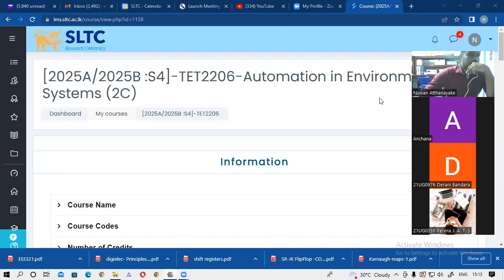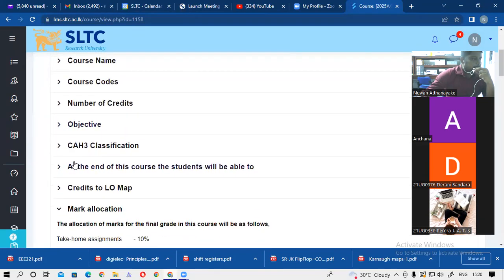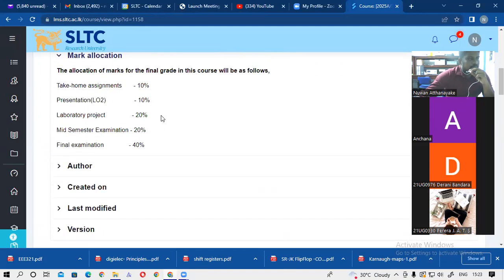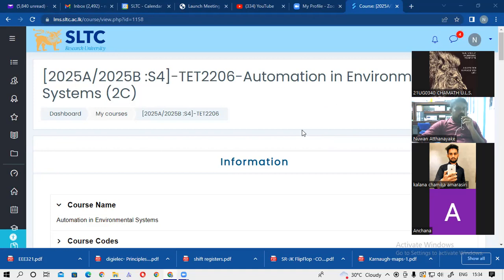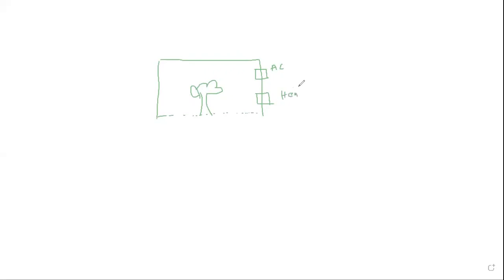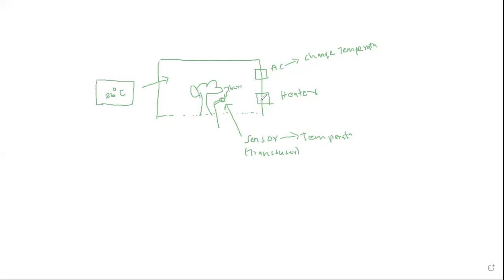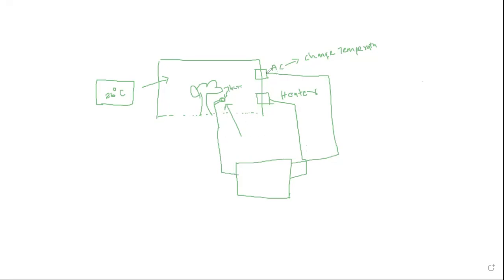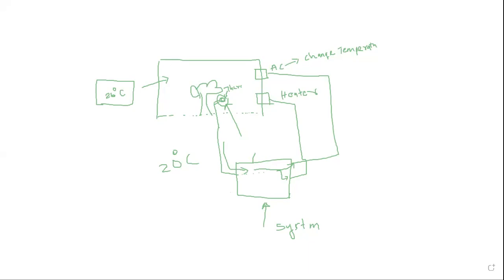Class Discussion 1 - Automation in Environmental Systems